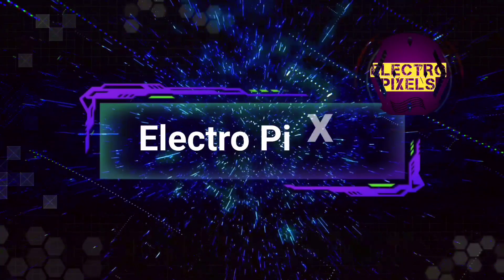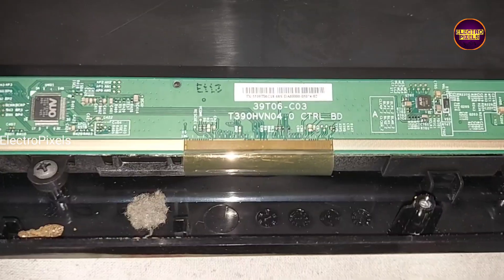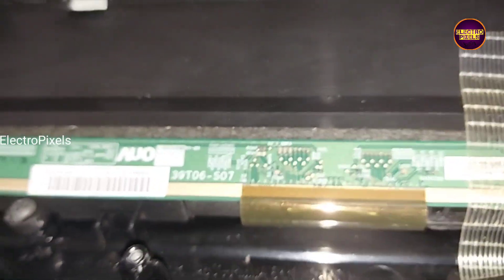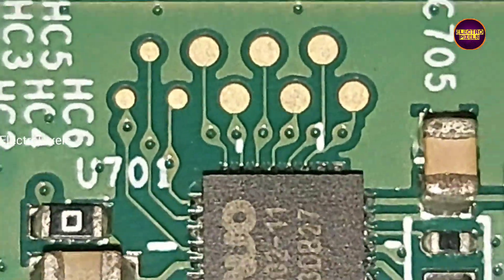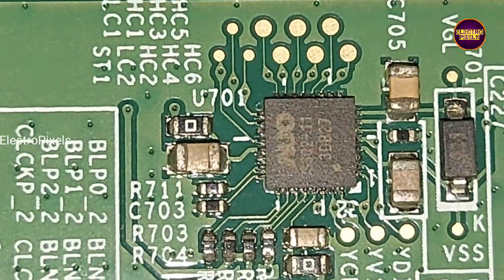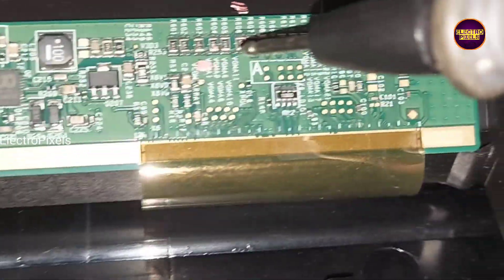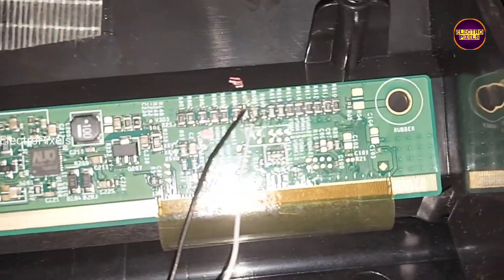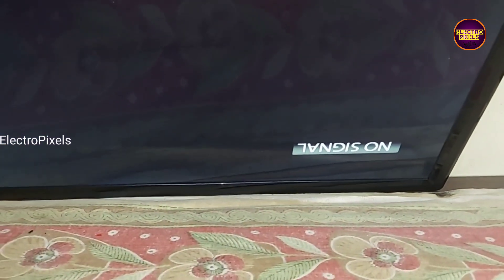Led Tv panel Vgh,Vgl short removal method by modifying gate signals on 40 inch Sansui|AUO|T390HVN04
This video is about How to Solve Double image and Vertical lines Led Tv panel Vgh, Vgl short removal method by modifying gate signals on 40 inch Sansui led Tv.